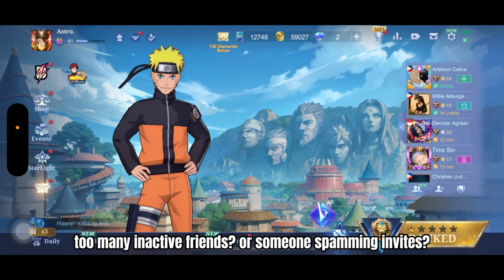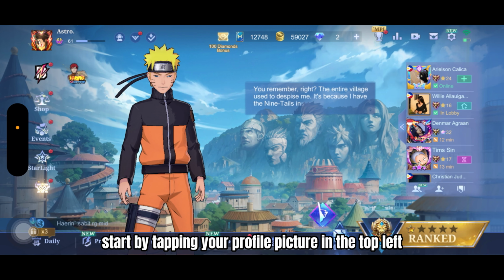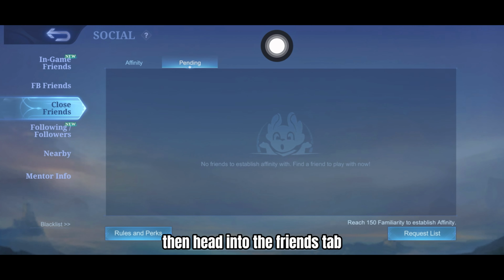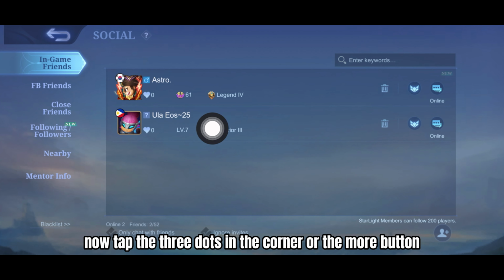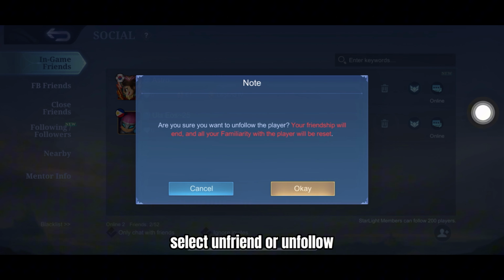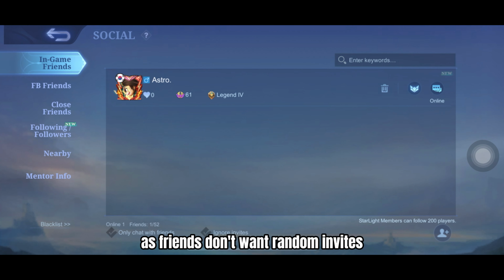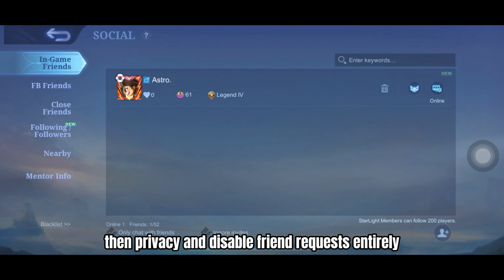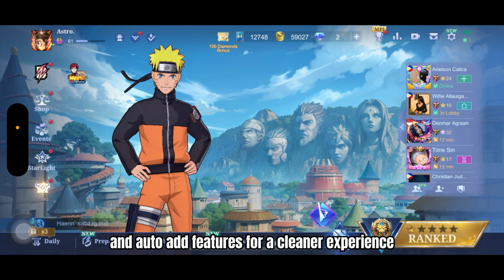How to unfriend/unfollow | MLBB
Want to clean up your friend list in Mobile Legends: Bang Bang (MLBB)? Whether you’re looking to unfriend or unfollow players who don’t interact with you, or just want to manage your social space in the game, this guide is perfect for you!

In this video, I'll show you how to unfriend or unfollow players in MLBB with an easy-to-follow, step-by-step tutorial. Learn how to remove unwanted friends, manage your friend list, and keep your Mobile Legends experience clean and focused.